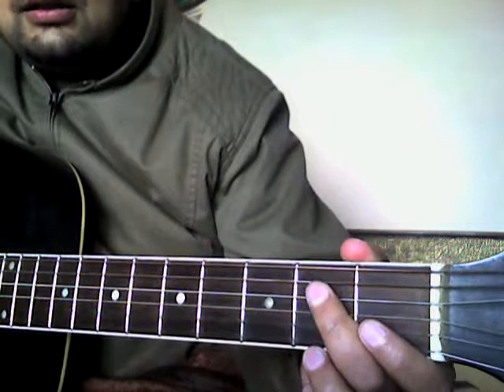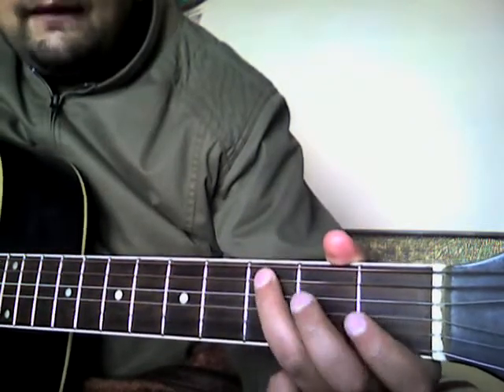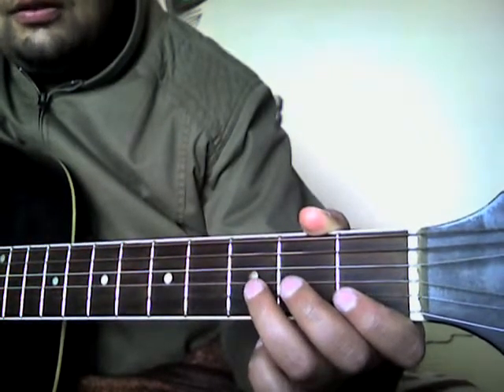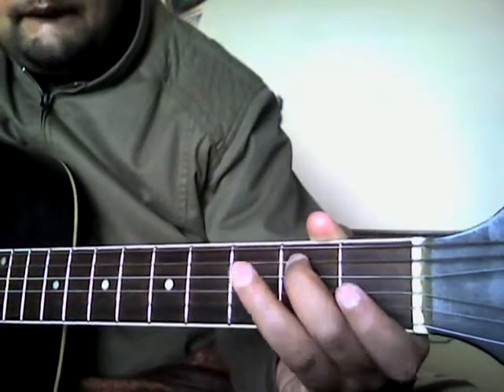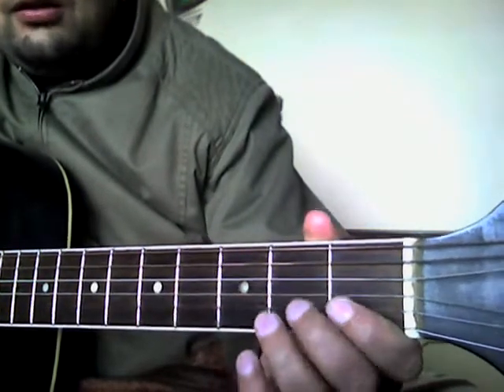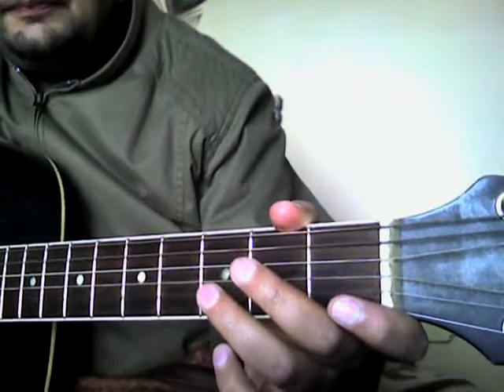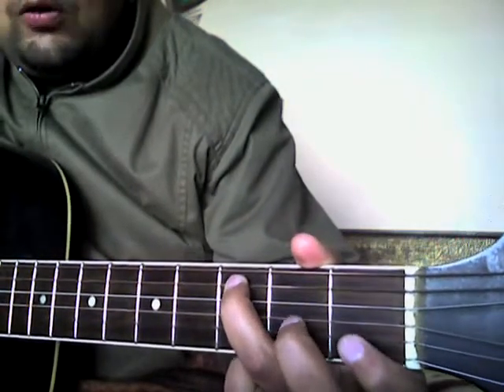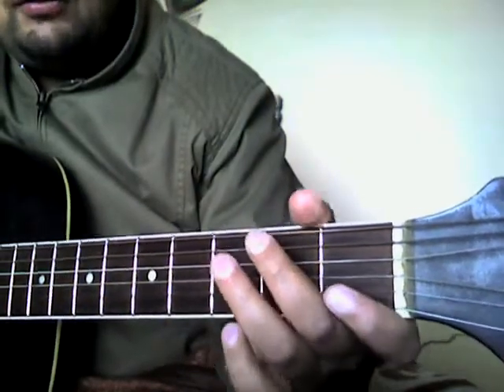guitar LESSON for song 'MAUT' BY LUCKY ALI (kaante) tutorial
LEARN COOL GUITAR LICK FROM SONG "MAUT" BY LUCKY ALI .EASY TUTORIAL